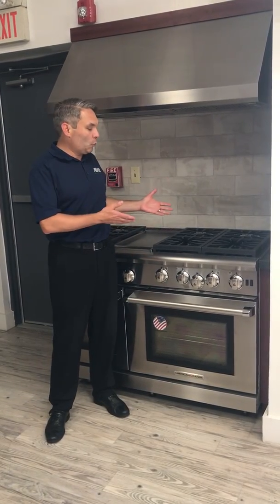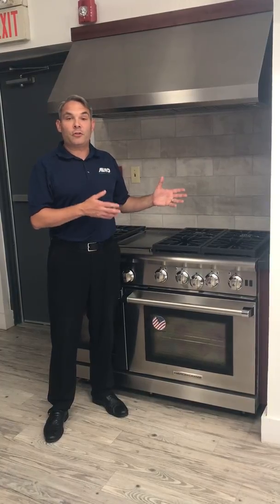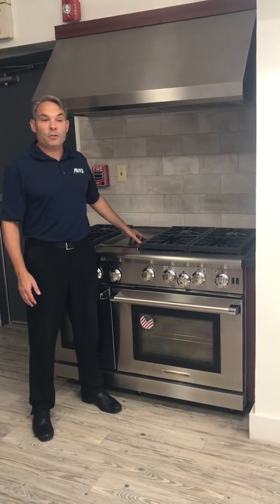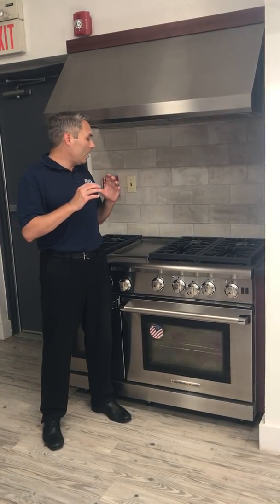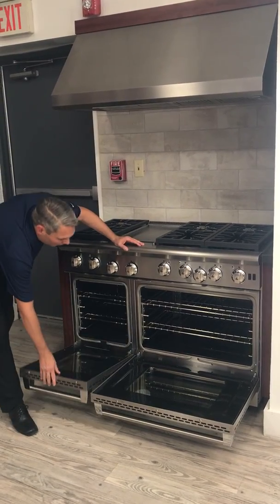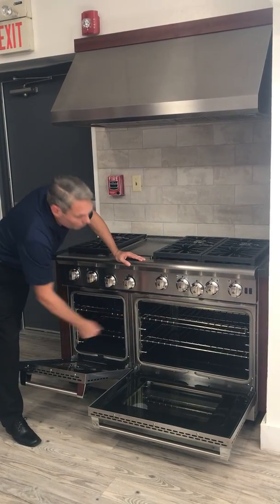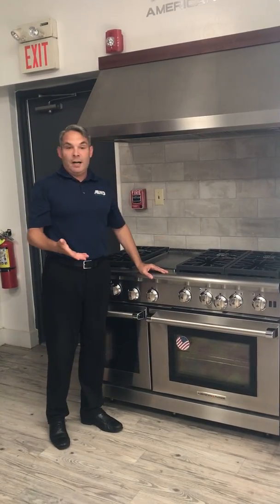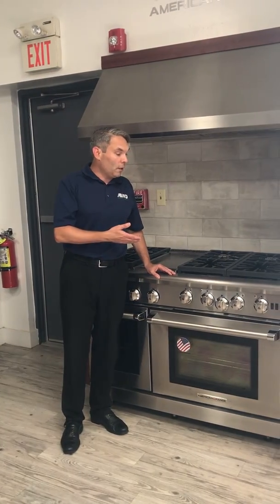American Range Performer Series 48" Open Burner Range